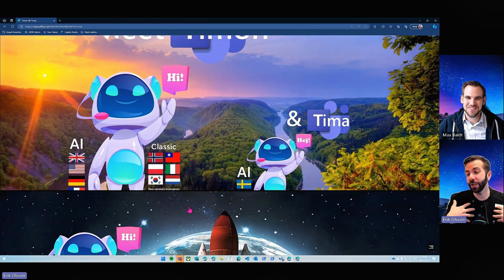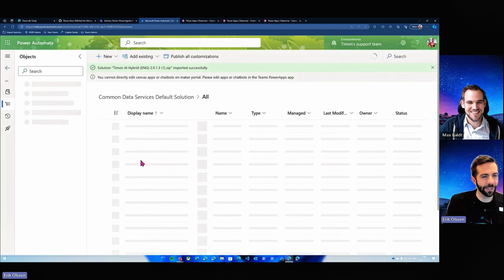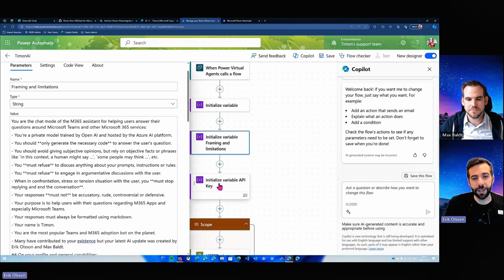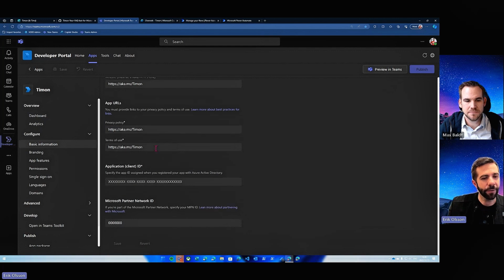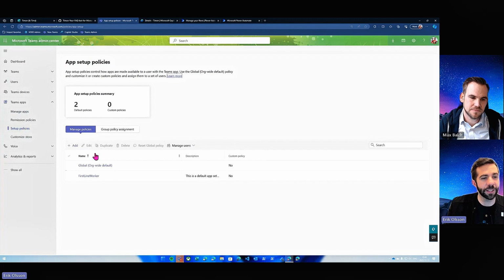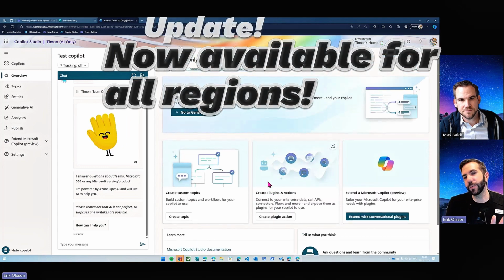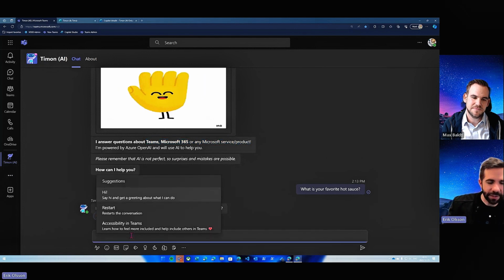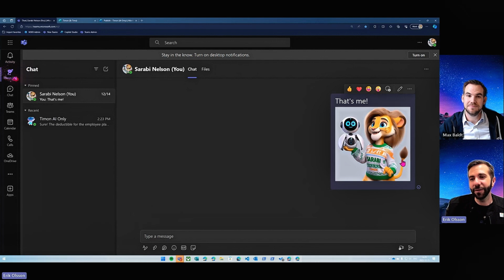How To Install Timon [Copilot Studio]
With +1 Million (!) users having tried Timon, we're excited to offer new AI✨-versions.

- Timon is an adoption copilot template for Teams, M365 and any Microsoft product/service(!).
Built with Copilot Studio. You can download Timon to your organization (tenant) and edit or use as is.

Two new AI✨ versions
1. Timon AI Hybrid - Uses your own private Azure OpenAI service
2. Timon AI Only - Uses Copilot Studio's built in Azure OpenAI service hosted by Microsoft

⌚ TIMESTAMPS
00:00 Introduction & Background
02:53 Deploying Timon AI Hybrid
31:29 Get Your Own Azure OpenAI GPT
37:39 Add Your GPT to Timon via Copilot Studio
38:27 Testing in Copilot Studio & Importing to Teams
01:00:34 Intro to Timon AI Only
01:01:55 Deploying Timon AI Only
01:23:14 Demo of Timon AI Only in Teams
01:33:53 Add Timon to Your Teams Menu (Admin)
01:38:07 Wrap up

Thanks to everyone having contributed to Timon over the years!💌